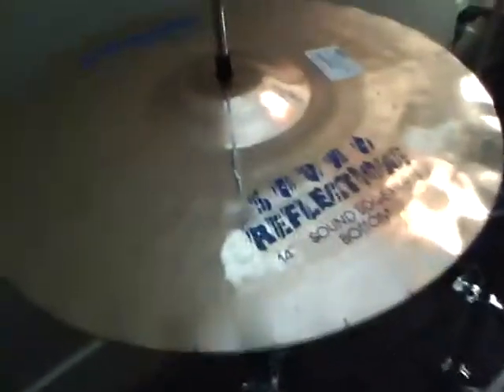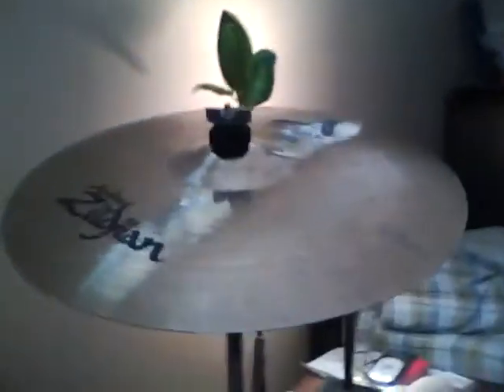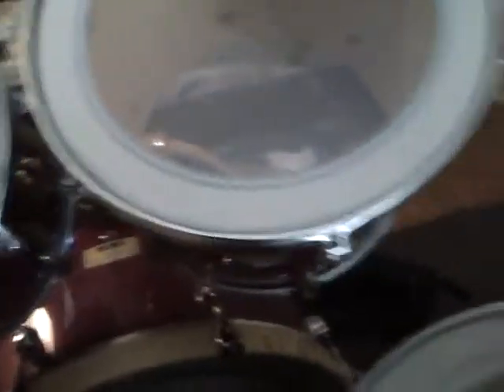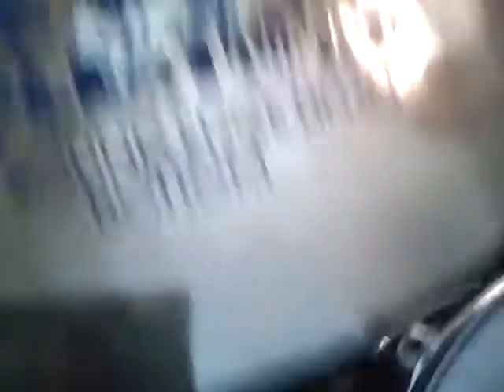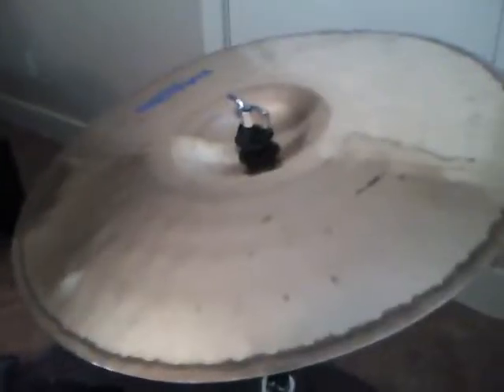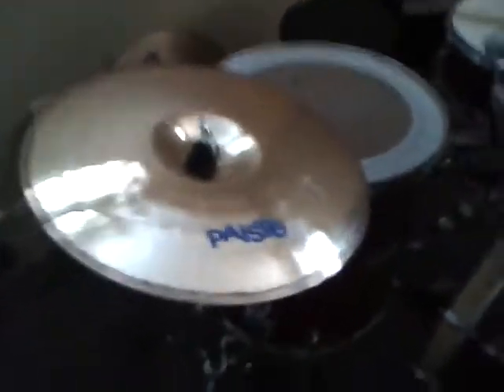China High hat vlog